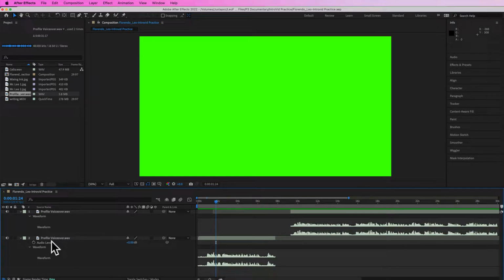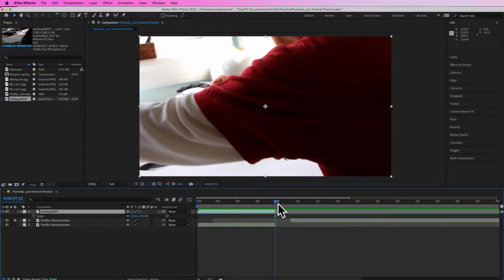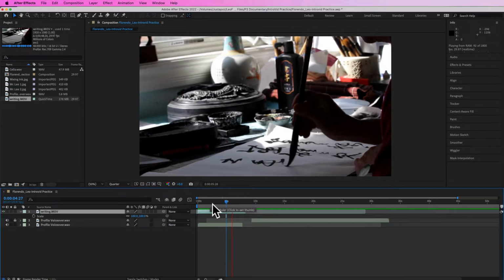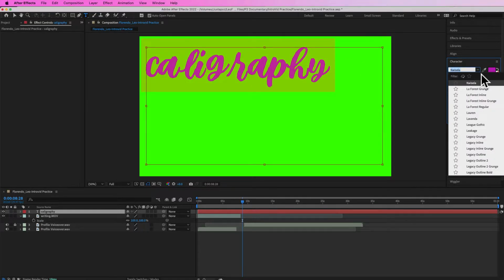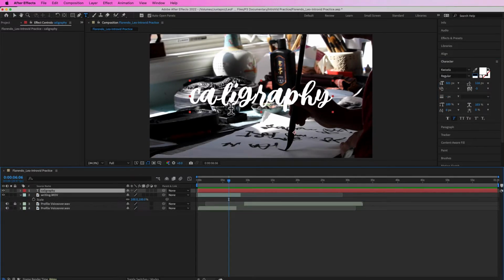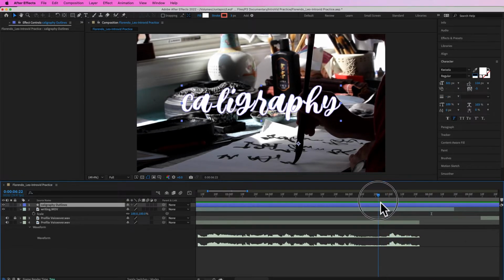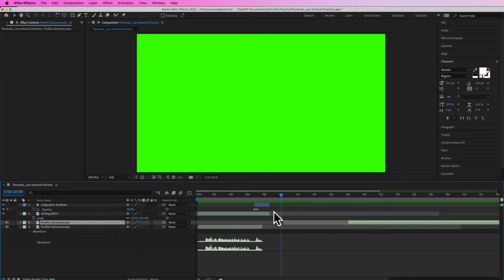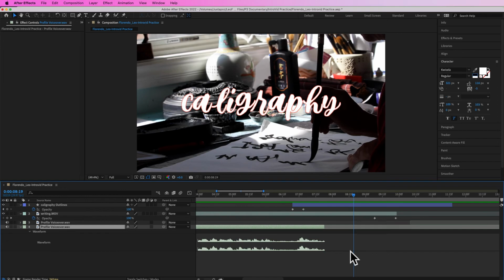AE IntroVid Practice 3